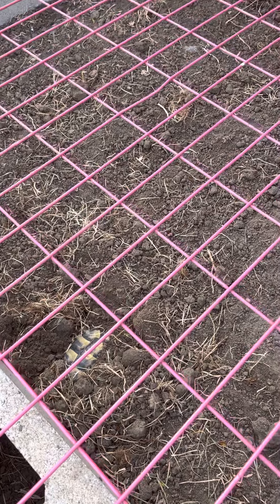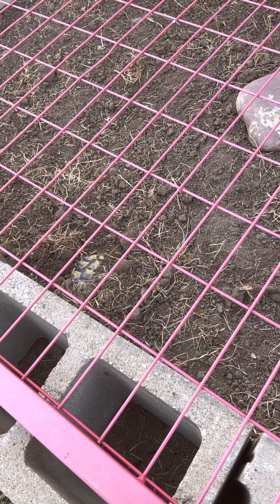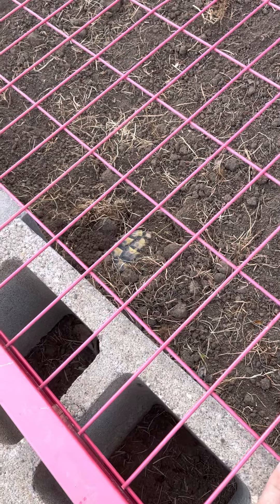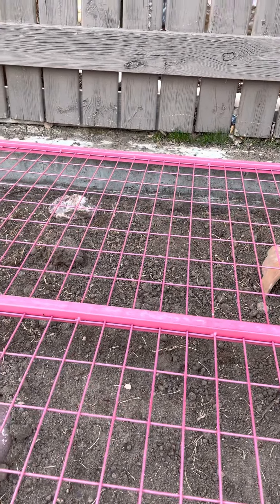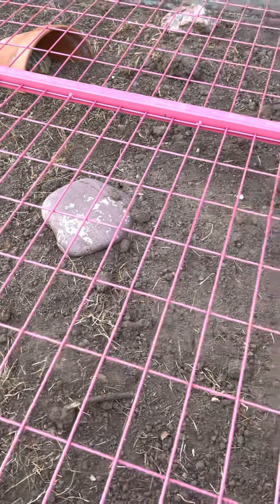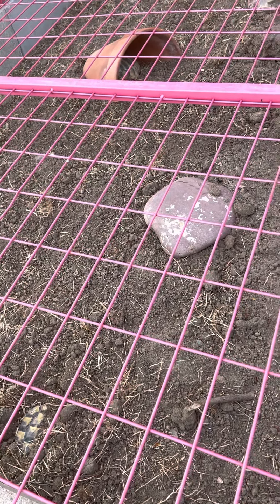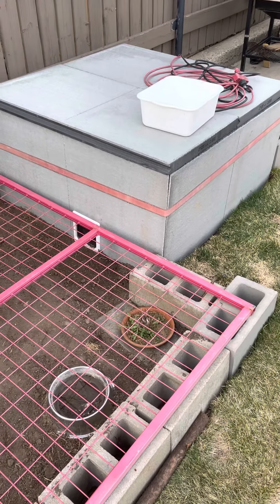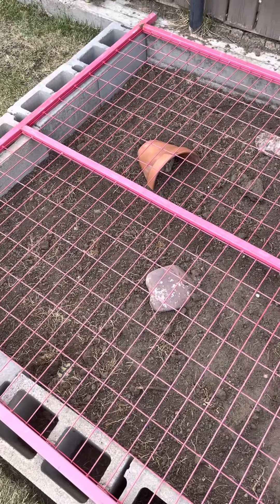When to get your tortoise outside